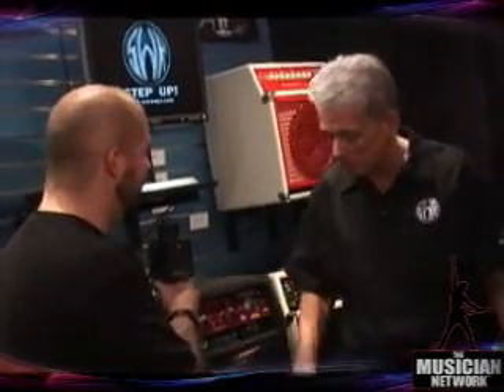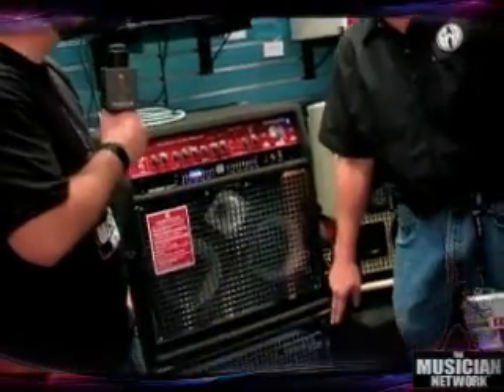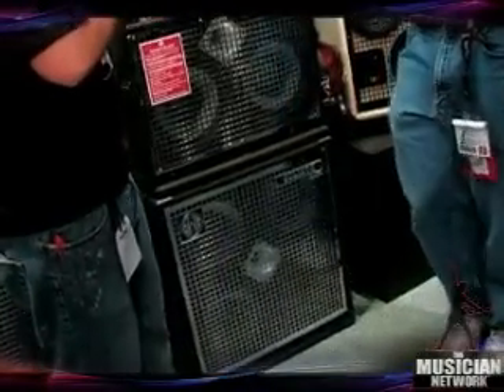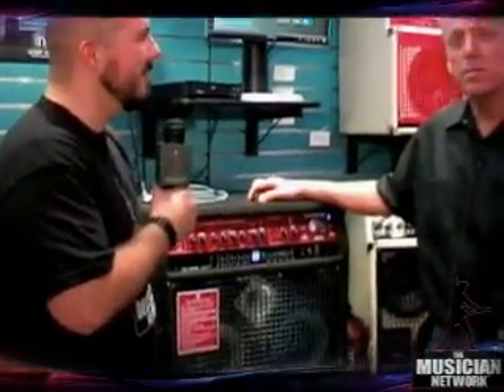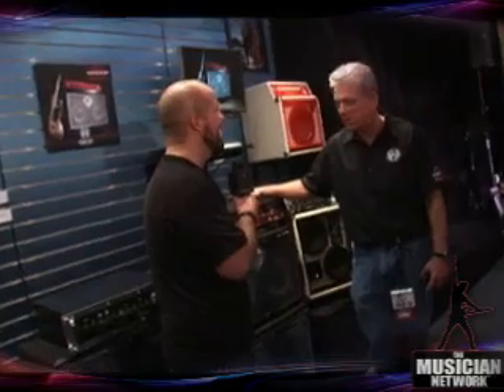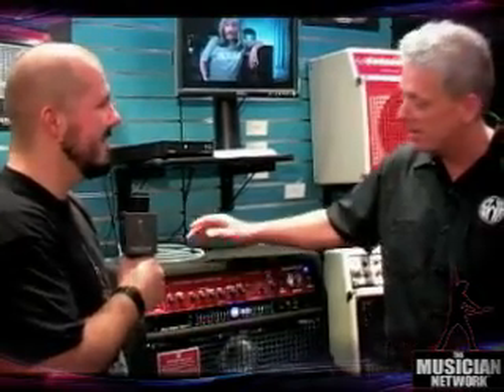TMNTV - NAMM 2008 - Fender SWR Redhead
The Musician Network gives you an all access pass to the NAMM 2008 convention in sunny Anaheim, CA.
This year marks the 20th anniversary of the Redhead amplifier. John Willis shows TMN just what's in-store for their anniversary model.

passcode: YOUTUBETMN
'We take you there'